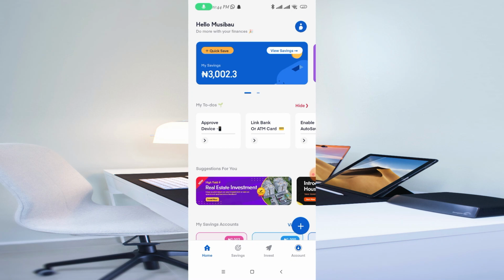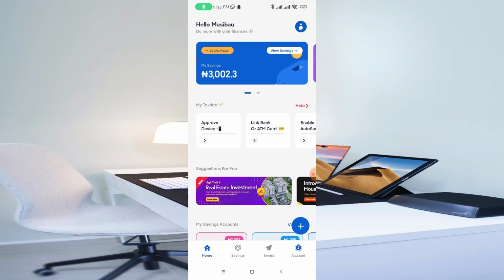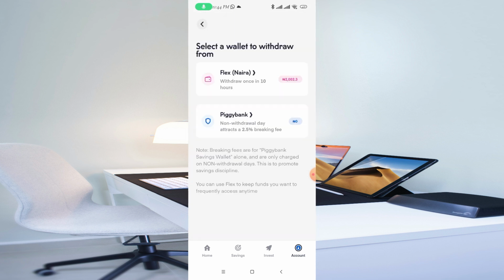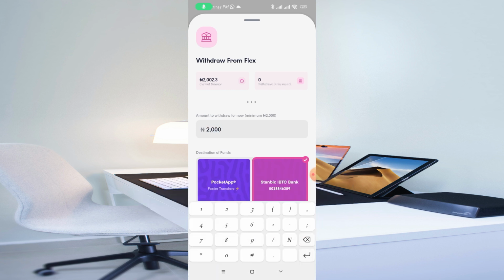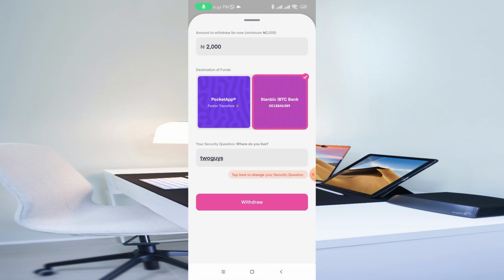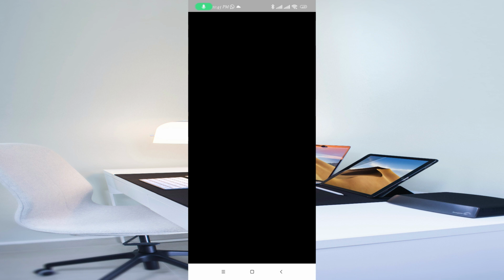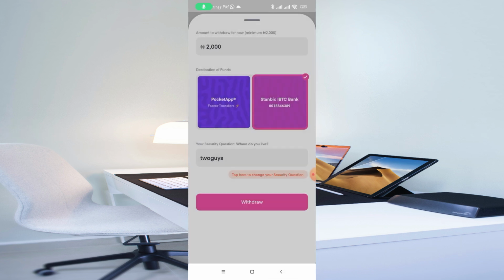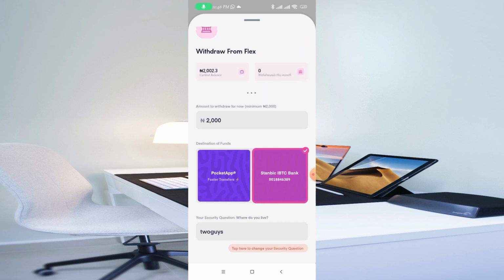HOW TO WITHDRAW FROM PIGGYVEST WITHOUT OTP